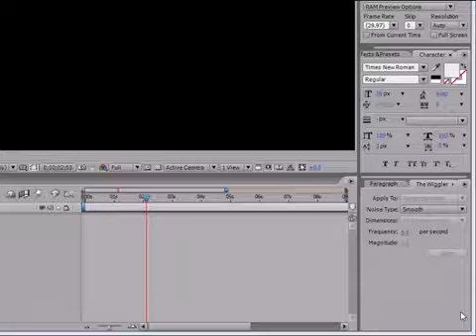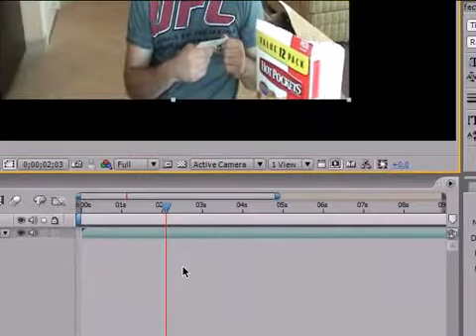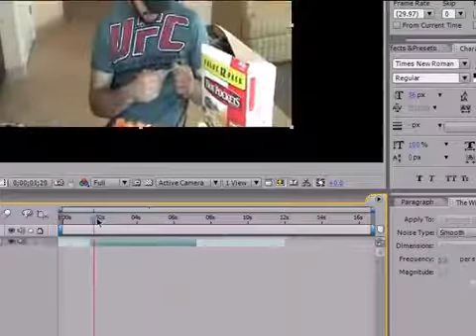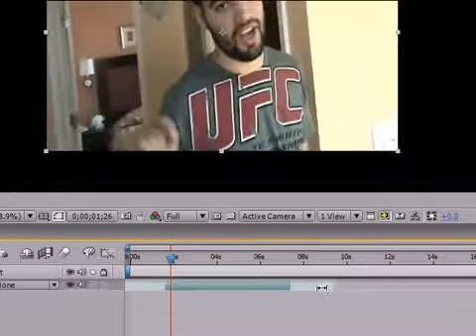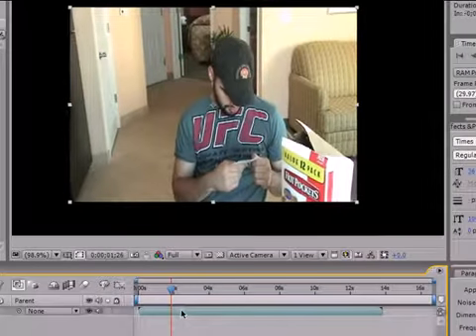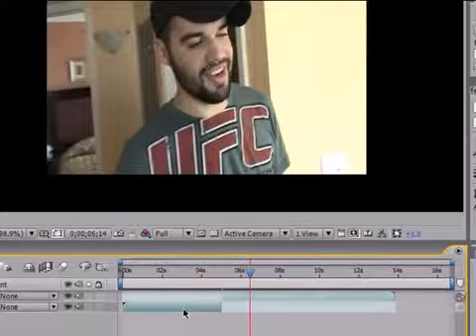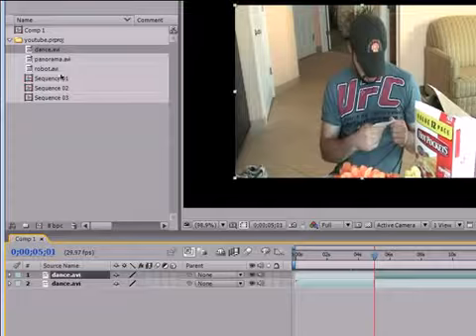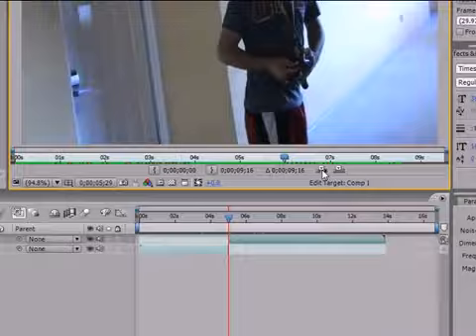After Effects Tutorial - Creating Motion Sketch 2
The After Effects video Tutorial will teach you how to create the Effect Creating Motion Sketch hopefully Tutorial can help you